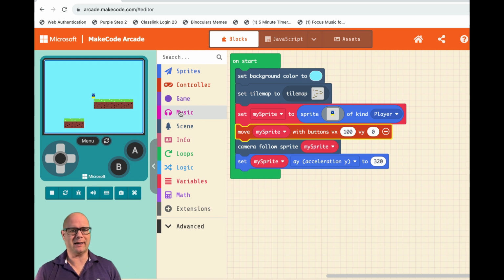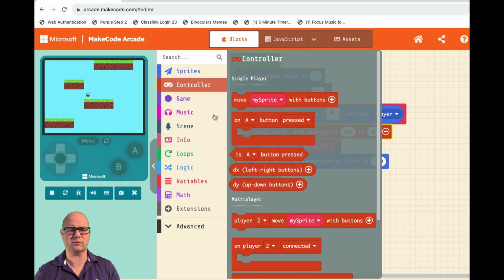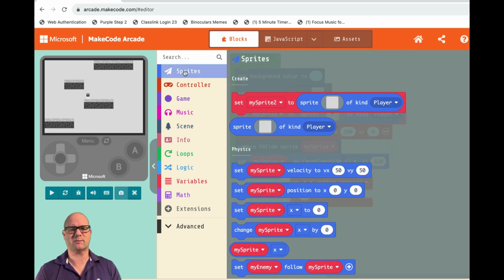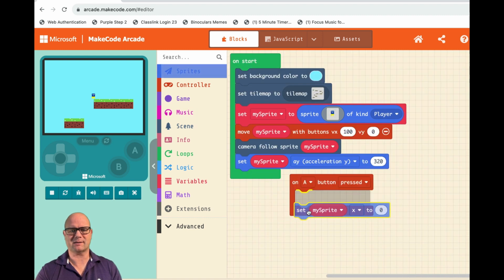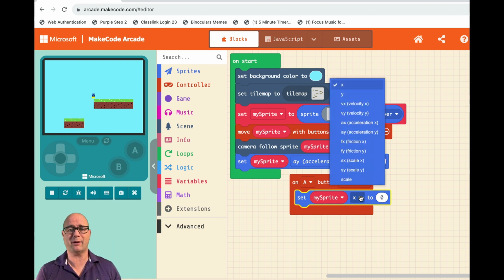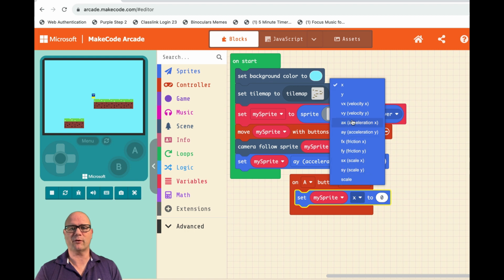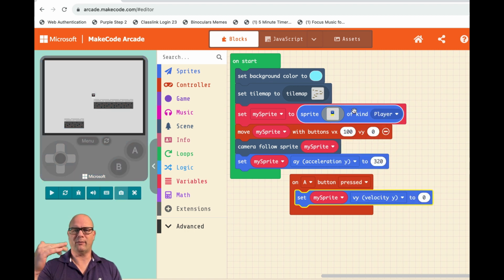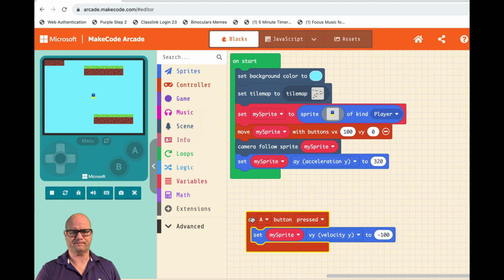How to code a Makecode Arcade Sprite to move with Gravity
In this series of videos we'll look at short lessons to build a platformer type game in Makecode Arcade. This tutorial features how to get your sprite to feel like it obeys the law of gravity.